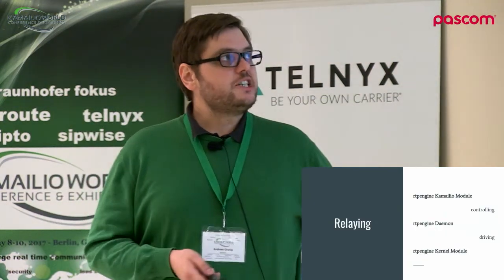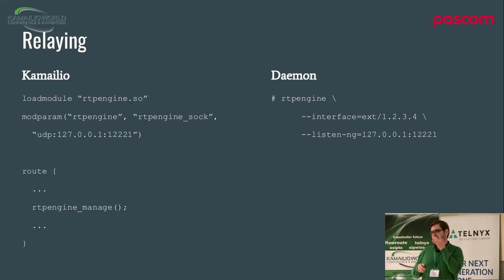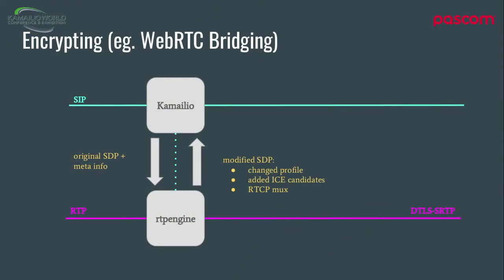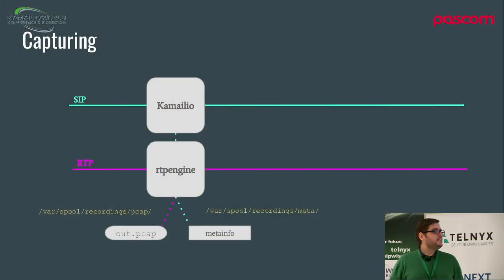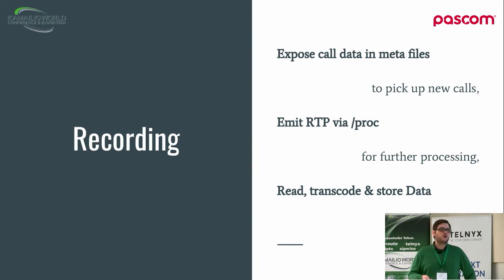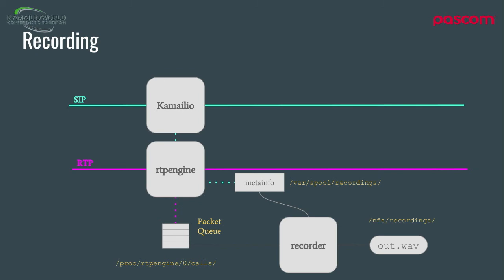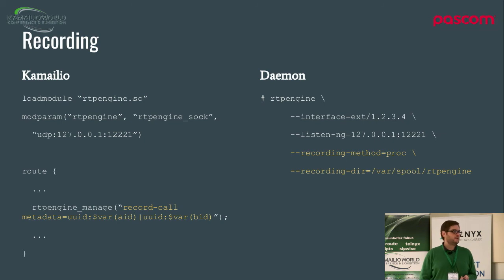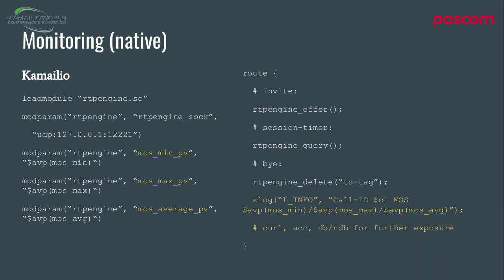Kamailio World 2017: RTPEngine Media Processing For Fun And Profit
Presented by Andreas Granig, Sipwise, Austria